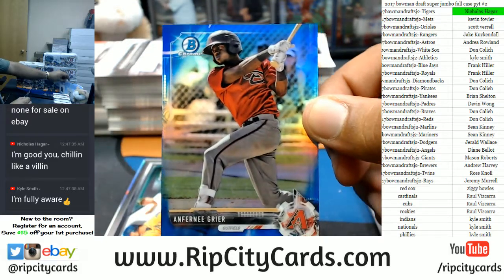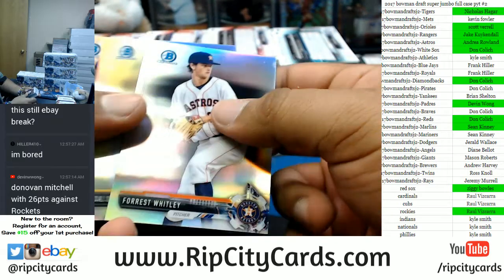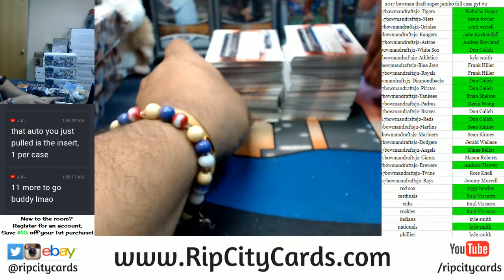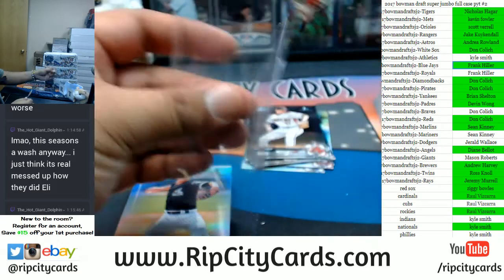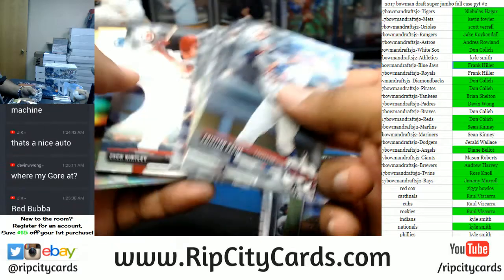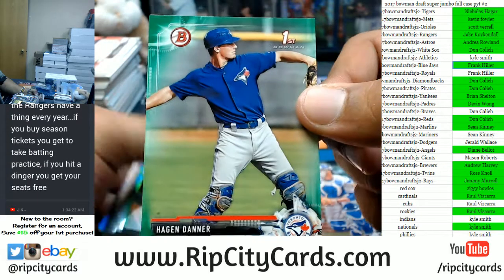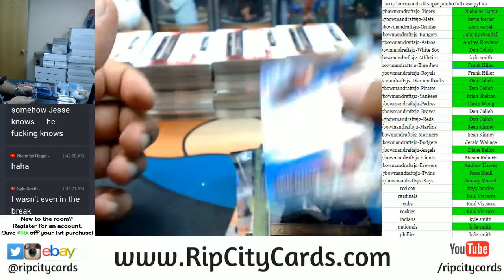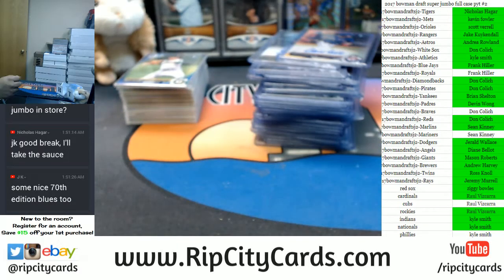2017 Bowman Draft Baseball Super Jumbo PYT #2 RCC 12062017